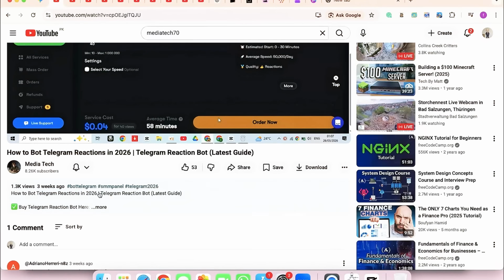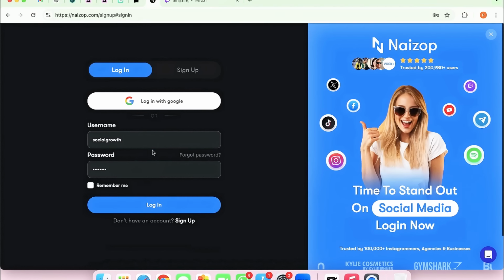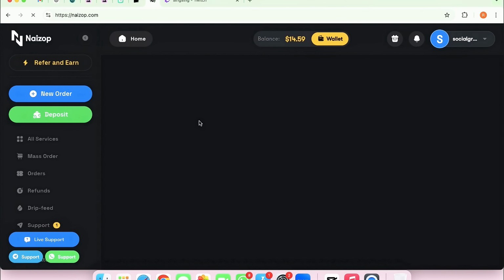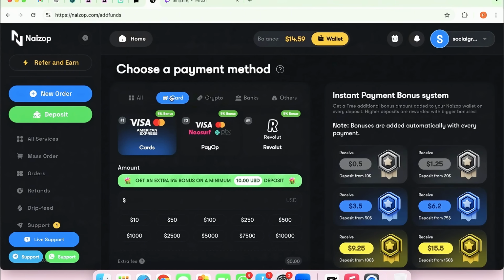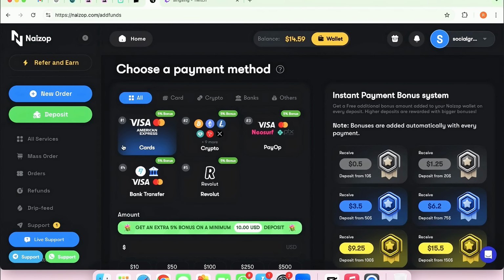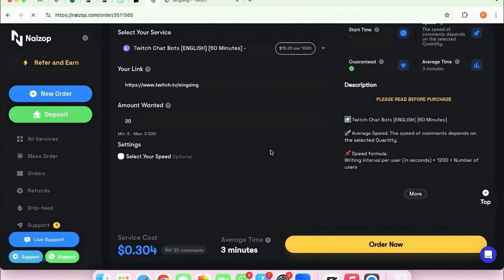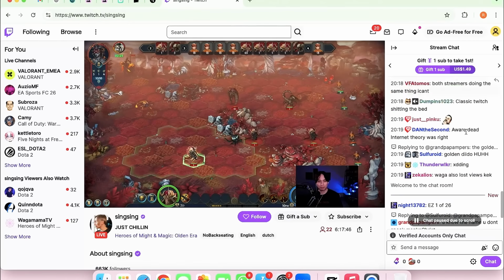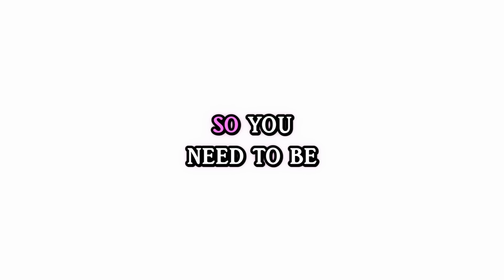How to Bot Twitch Chats in 2026 | Twitch Chat Bots (Latest Guide)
In this video, I show you how to bot Twitch chats in 2026 to make your stream look active and engaging instantly. You’ll see the full step-by-step process using Naizop, from logging in with Google, depositing funds, selecting the Twitch chat bot service, and watching the chat start moving in real-time.

This walkthrough is meant to explain how Twitch chat bots work, the costs involved, and the safety precautions needed when testing these services.

Here’s what you’ll learn:
🔹 How to bot Twitch chats in 2026 (educational)
🔹 How to sign up and deposit on Naizop (Card/Crypto)
🔹 Finding the high-quality Twitch chat bot service ($15.20 per 1k)
🔹 Live proof: 20 chat bots delivered successfully
🔹 Critical safety tips to stay under the radar

This guide is useful for streamers researching engagement tools, marketers testing SMM panels for live interaction, and anyone trying to understand how these systems function.

⏱️ Timestamps
0:00 – How to Bot Twitch Chats in 2026
0:07 – Logging in & Dashboard Setup
0:15 – Depositing Funds (Card, Crypto, etc.)
0:23 – Finding the Twitch Chat Bots Service
0:31 – Service Cost ($15.20/1k) & Strategy
0:38 – Placing the Order for 20 Bots
0:43 – Live Proof: Chat Movement in Real-Time
0:53 – Critical Safety Warnings (TOS & Speed)

Risks
• Using Twitch chat bots involves third-party services and comes with real risks you should understand:
• Twitch monitors for artificial engagement and irregular chat activity.
• Sudden chat spikes can look unnatural and trigger platform restrictions.

To reduce risk:
• Only test with realistic numbers.
• Focus on real community building and engaging content.
• Chat bots should be treated strictly as educational or testing tools, not a replacement for genuine audience interaction.